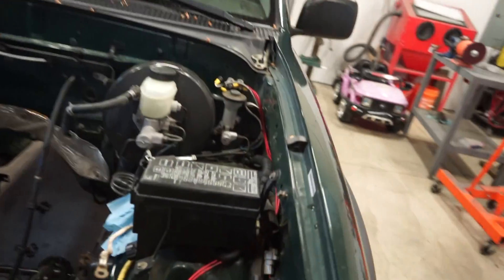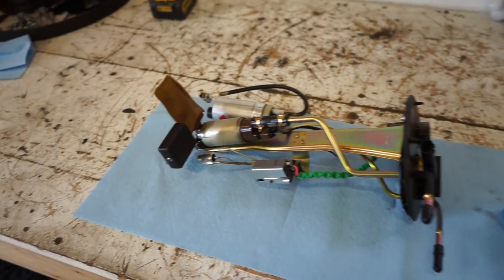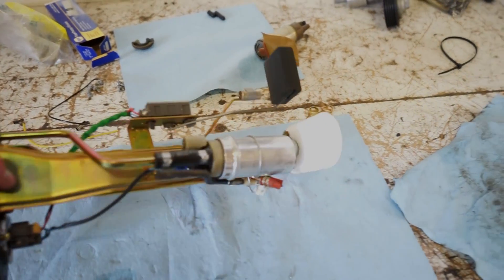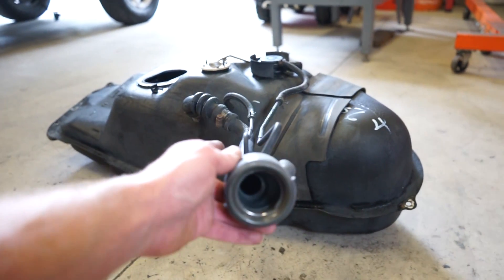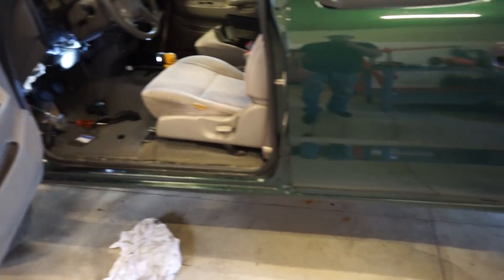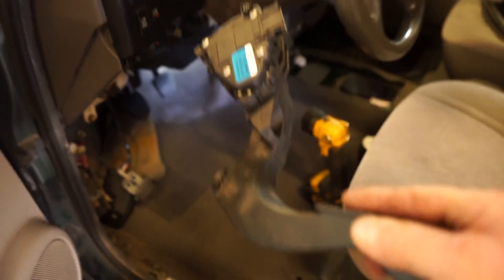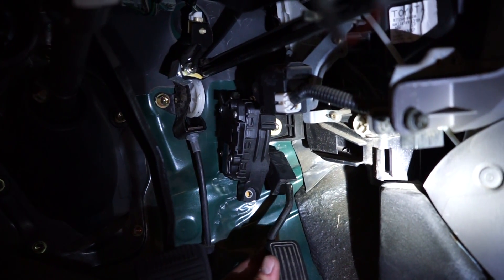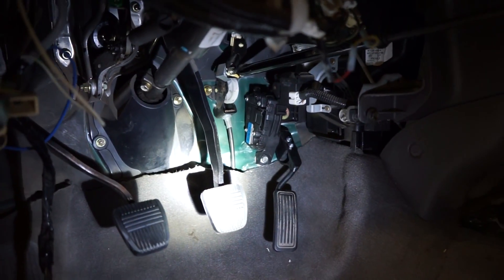Fitting The BHW Fuel Pump/ Mounting Fuel Pedal Tacoma TDI Swap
Mounting the BHW lift pump into the Toyota assembly and modifying the VW fuel pedal to fit!

Items Used In The Video:
POR15 Paint
Chassis Paint

Camera equipment used in the video:
GoPro Hero 8 Black